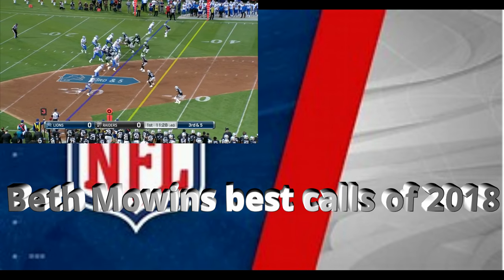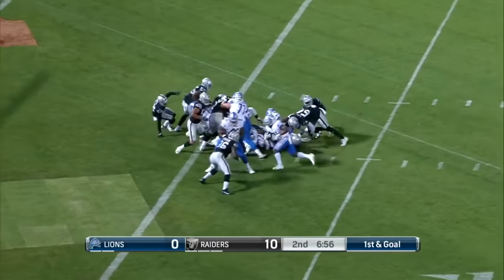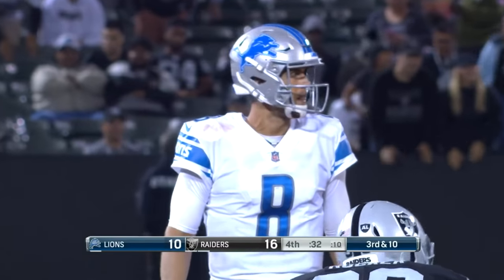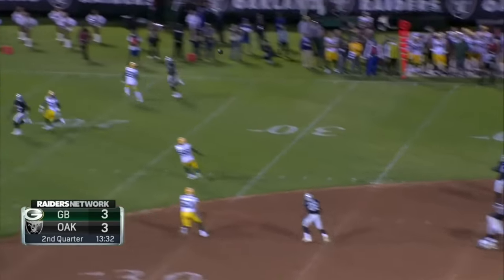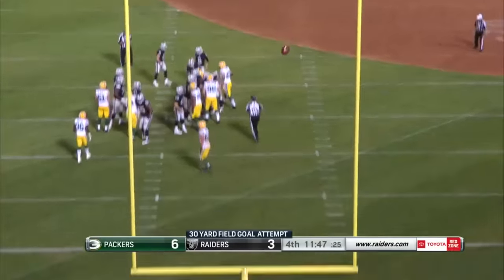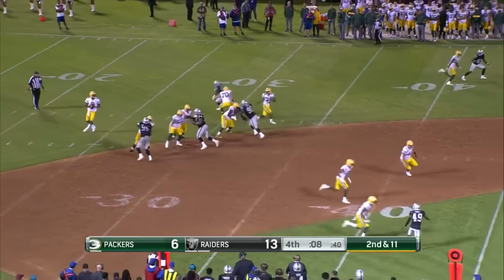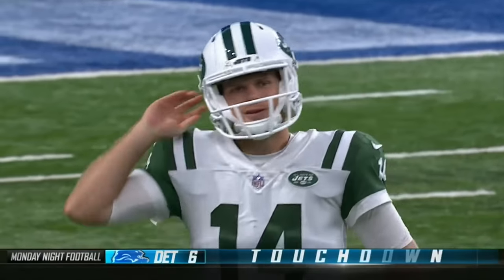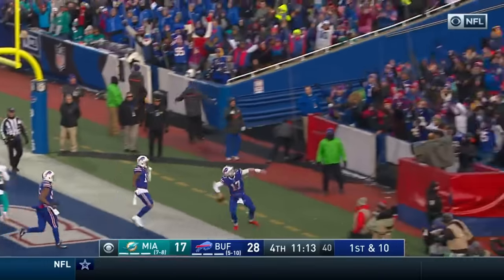Beth Mowins best calls of the 2018 NFL season